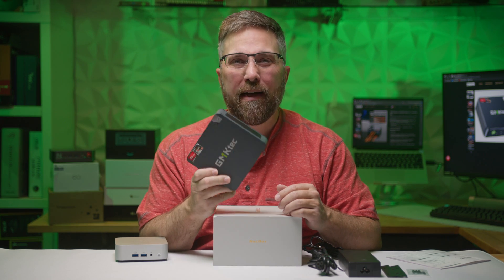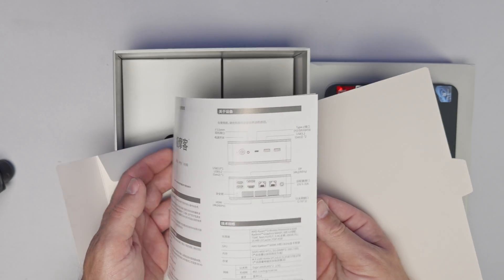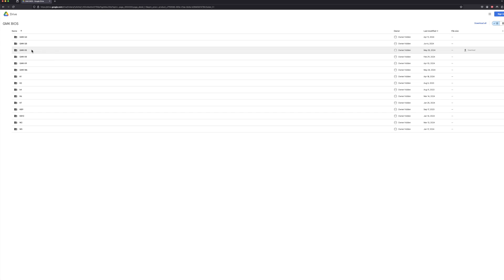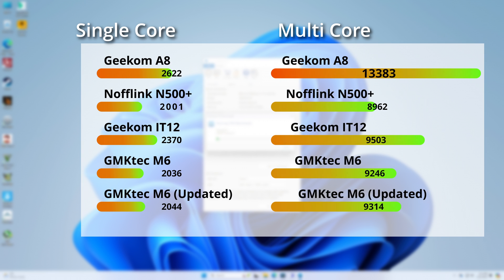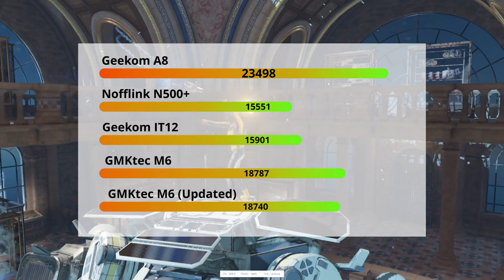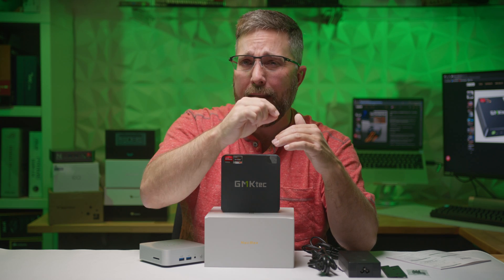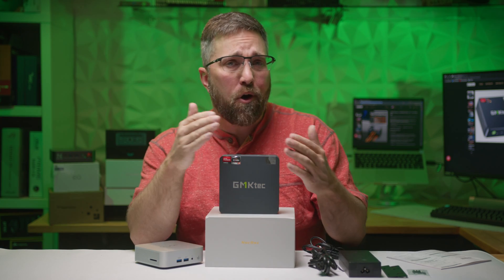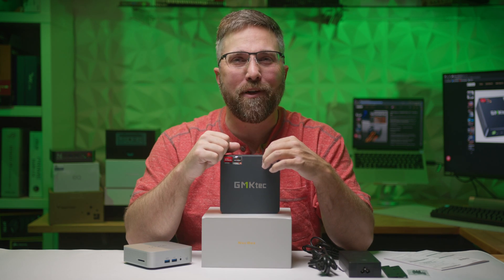Price-to-Performance King! GMKtec NukBox M6 Review.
Discover the GMKtec NukBox M6, a $330 mid-tier Mini PC that outperforms an $800 latest-gen Ryzen 8000 in real-world tasks! In this video, we'll unbox the NukBox M6, dive into its specs and features, and test its performance in gaming, content creation, and productivity tasks. We'll also discuss the smart cost-cutting decisions and fine-tuning that make this Mini PC a game-changer.

GMKtec NucBox M6 (16BGB, 512GB)

Timecodes:
00:00 - Opener
00:19 - Intro / Agenda
02:09 - Unboxing
02:37 - Specs & Features
04:01 - Installation & Setup
05:33 - Raw Performance Testing
07:35 - Real World Performance
09:07 - Gaming Performance
10:57 - Well Tuned PC!
13:43 - Fixed Fan Curve!
14:10 - Best Price To Performance!
15:14 - Accessing the Internals
15:38 - Is GMKtec a Reputable Brand?
15:57 - Final Thoughts!